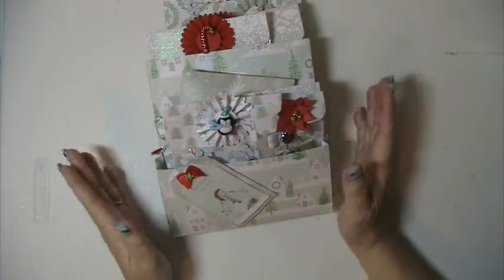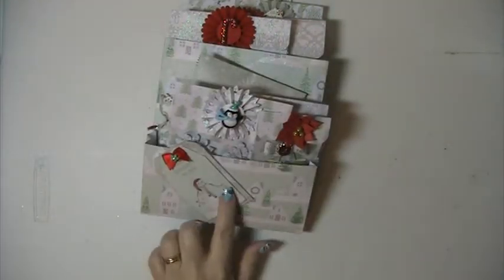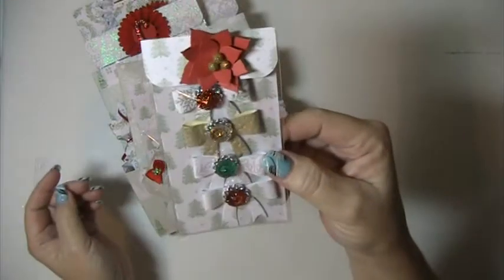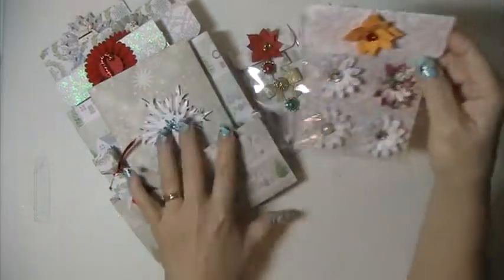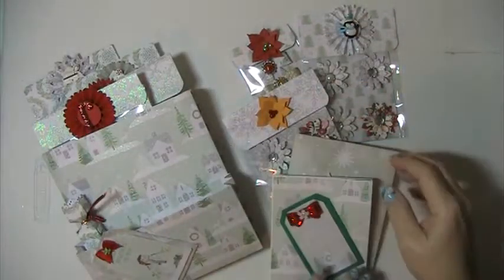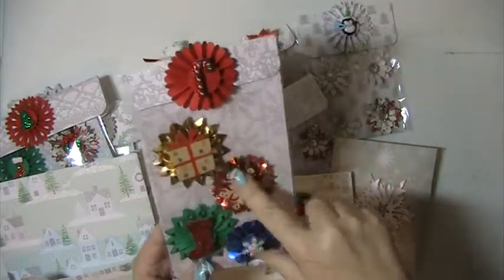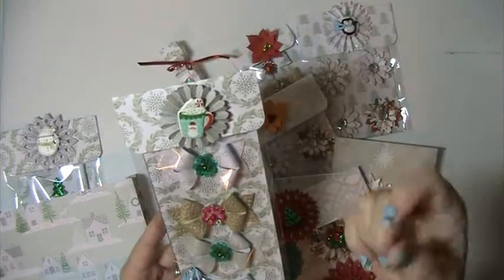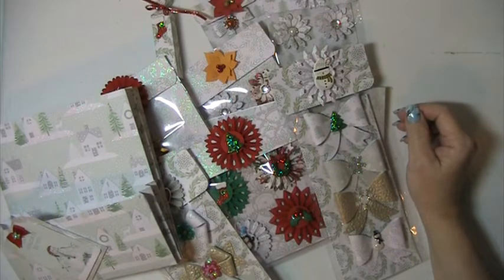Loaded Christmas Envelope